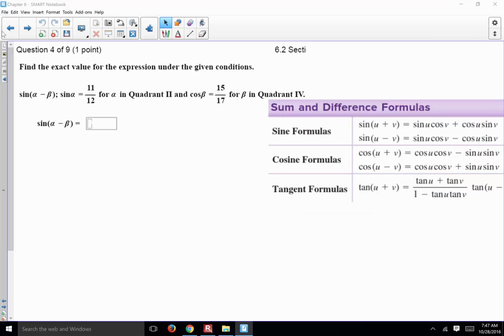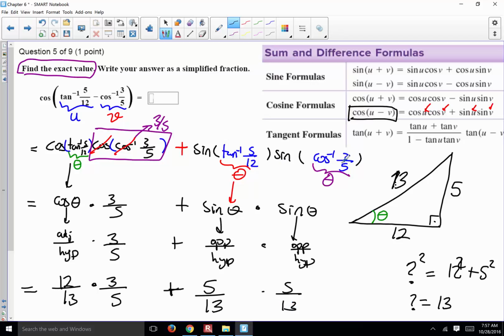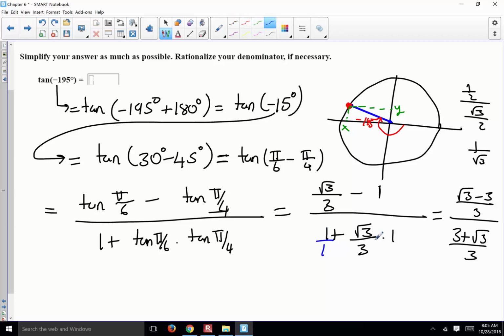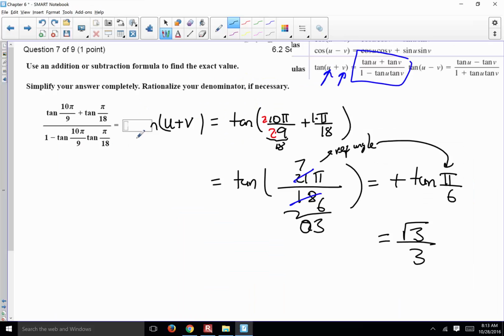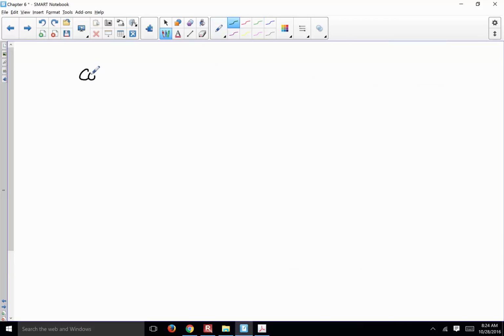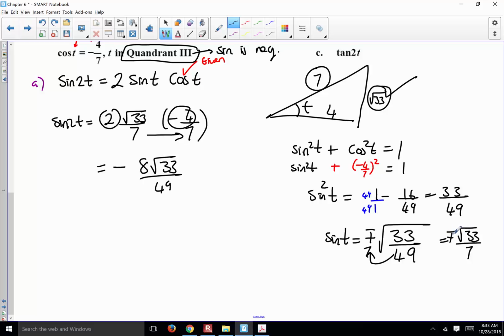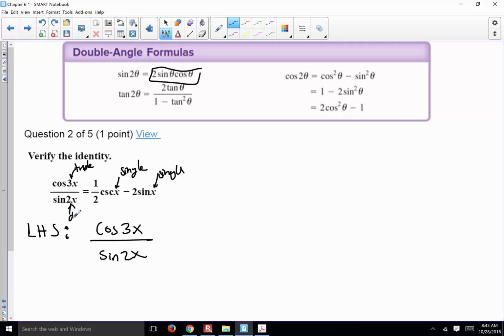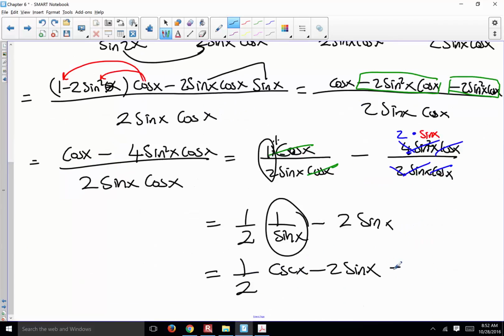Class 34 Section 6.2(2) Sum and Difference Formulas Section 6.3(1) Double angle Formulas